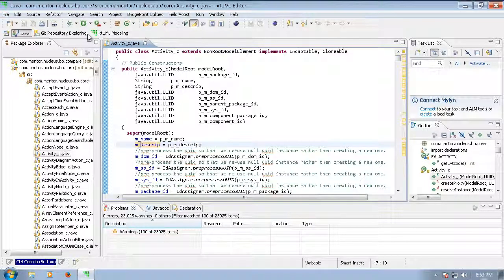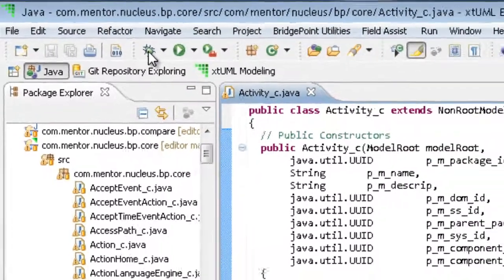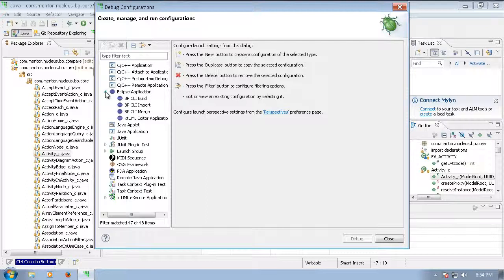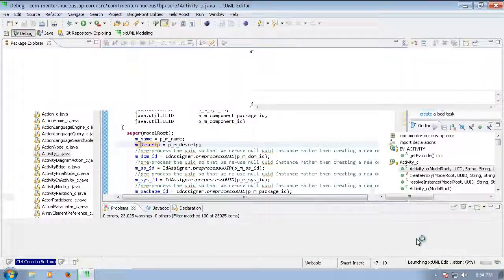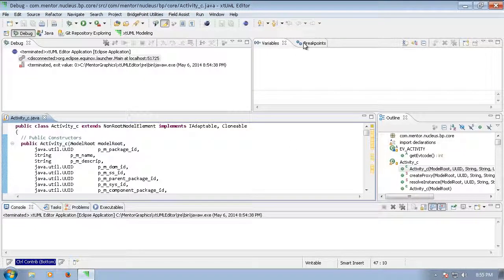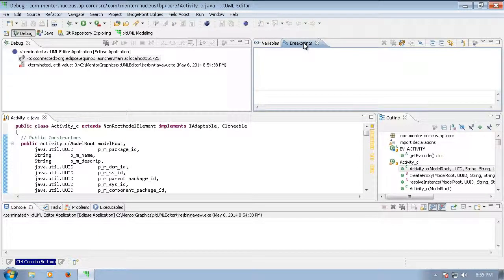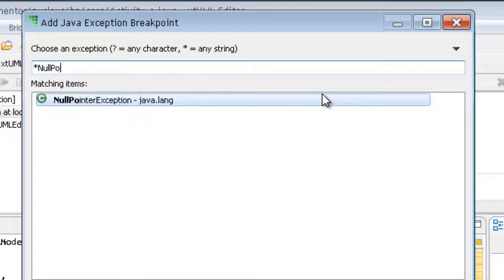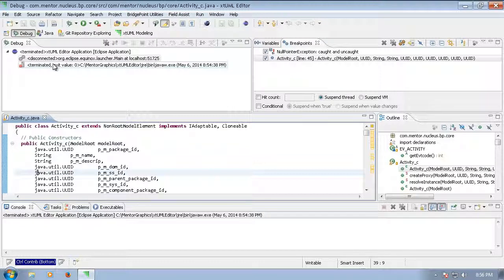Launching and Debugging xtUML Editor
This video demonstrates how to launch xtUML Editor from within the development environment, set breakpoints, and understand the Debug perspective.